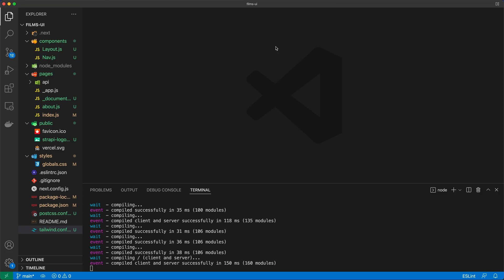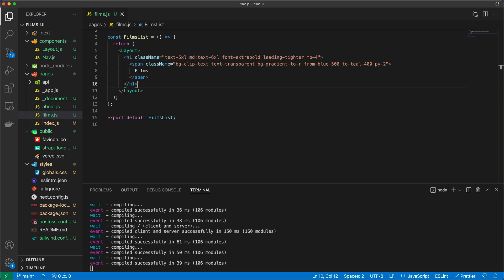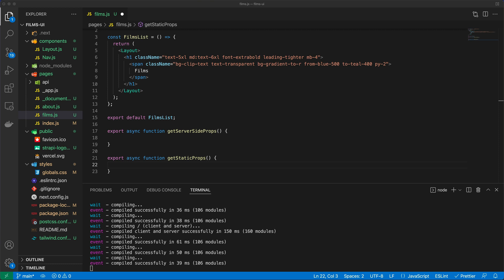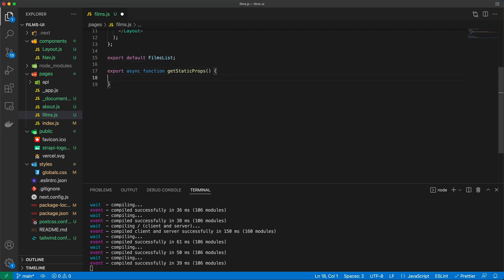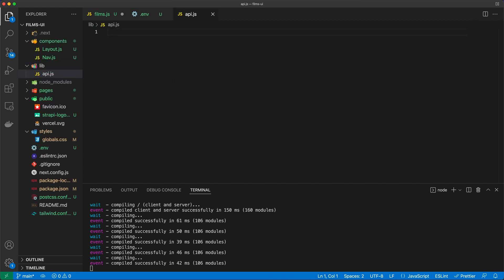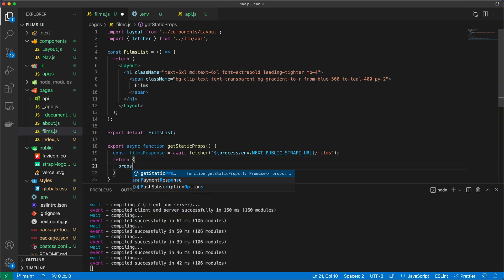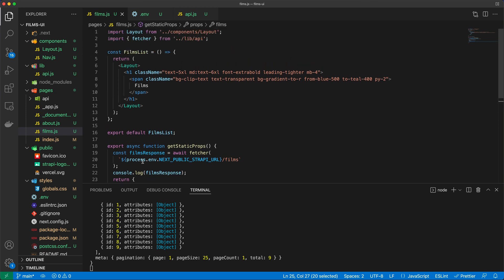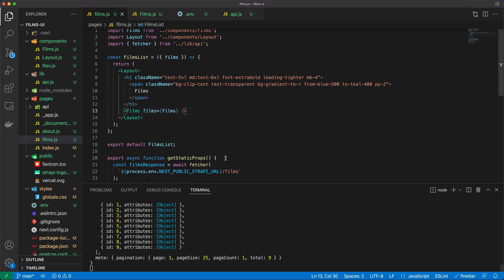Consume data from Strapi with Next.js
Note this course uses Next version 12 you can find an updated Next.js 14 tutorial

Creating the UI using Next.js: Consume data from Strapi with Next.js